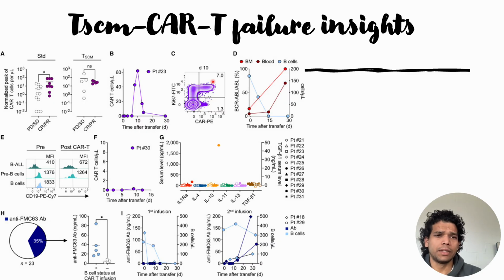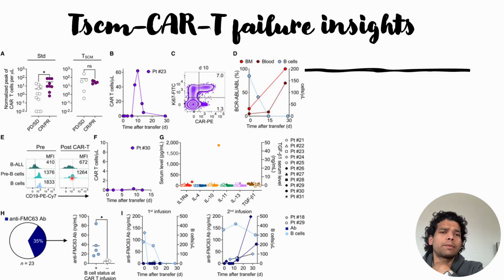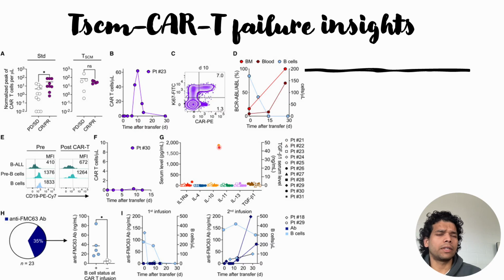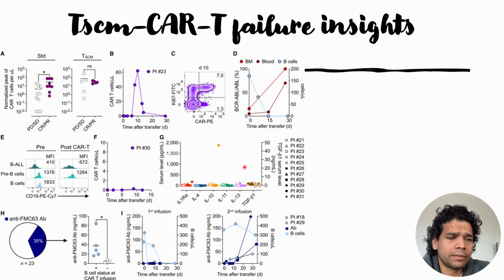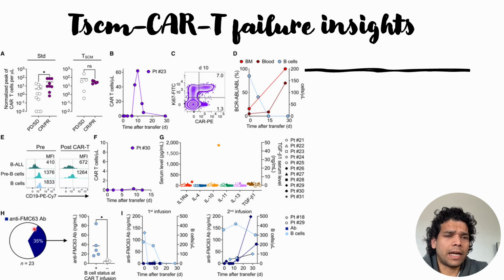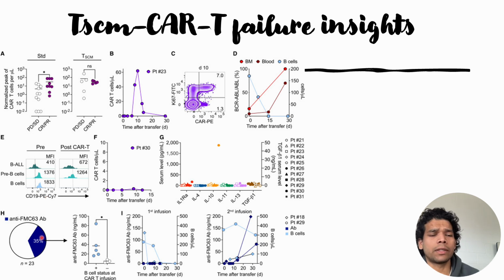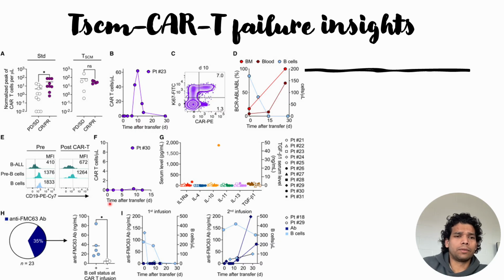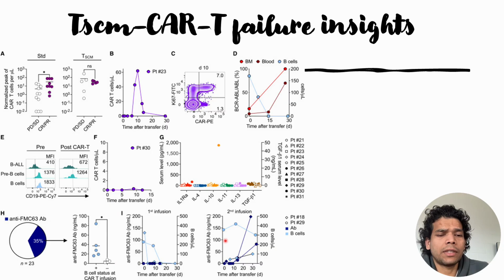Tscm based CAR-T cells failure analysis and possible therapeutic opportunities Code: 1165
Gist: Tscm CAR-T cells failure in some cases are evaluated. For standard CAR-T cells, responders have high CAR-T cells peak compared to non- responder. However, for Tscm CAR-T cells, peak levels remain same (figure 6a,b). Afterwards, focused is on single patients where aplasia B cells progress uninterrupted (patient 23) despite enough CAR-T cells expansion and proliferation (figure 6b-c). They didn’t affect cancerous cell growth in bone marrow and peripheral blood (figure 6d). Post-pre-B cells show enrichment of low CD19 cells indicating CAR-T cells non-reactive on low CD19 density expressing cells (figure 6e). Another patient (#30) doesn’t show any CAR-T expansion despite having 80% infused product (figure 6f). Afterwards inhibitory cytokines are checked and found that IL-10 is significantly high in patient 30 (figure 6g). humoral response (anti-CAR-T antibody) are analyzed and found to be in 35% of the patients. These is also co-related with presence of B cell status at CAR T infusion (figure 6h). These is further validated by anti- FMC3 (anti-CAR) antibody to detect humoral response. In the first infusion, CAR-T able to remove cancer cells, and anti-FMC3 levels depletes after time. However, in the second infusion, ani-FMC3 levels goes beyond limit results in reduced efficacy of CAR-T cells. This results indicate potential inhibitory cytokines and anti-CAR humoral as the therapeutic target to improve CAR-T efficacy.